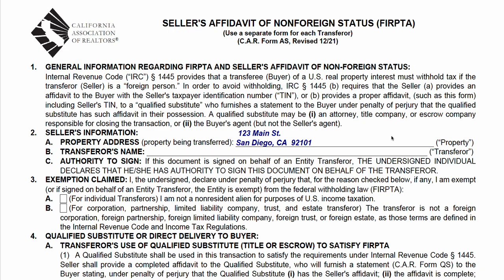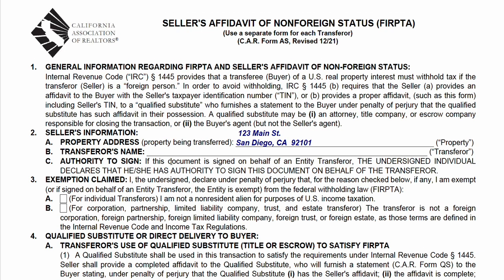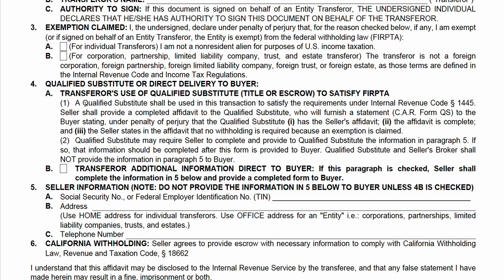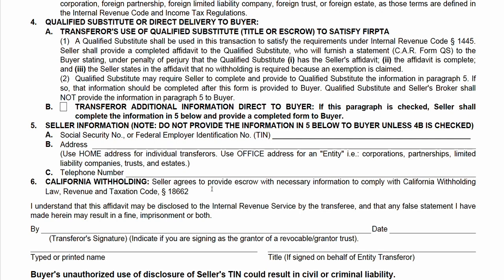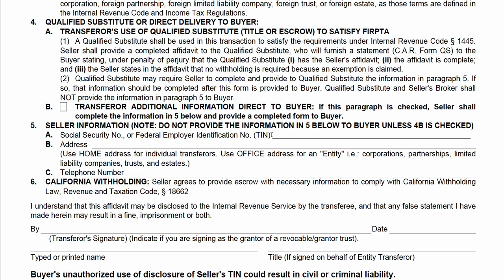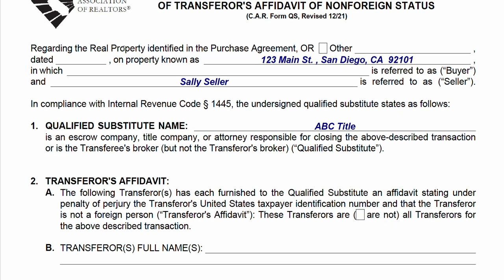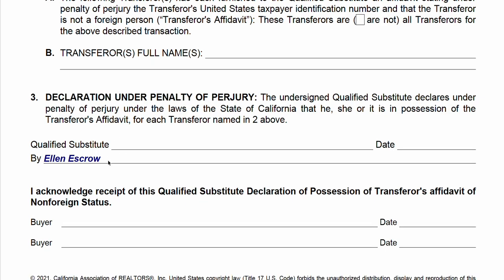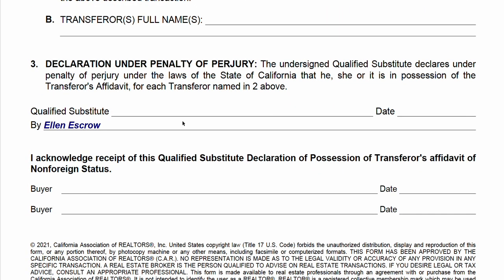2023 FIRTPA Requirement Tutorial - CAR Form AS - Foreign Investment in Real Property Tax Act